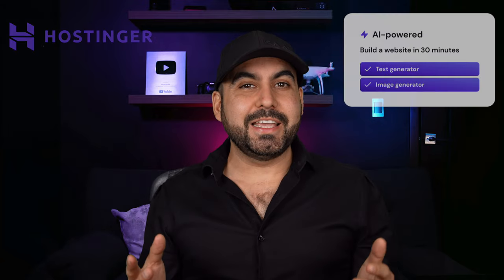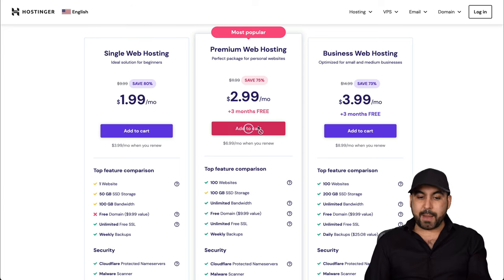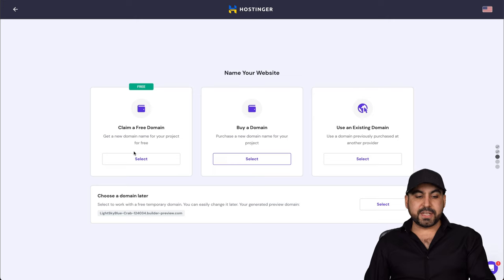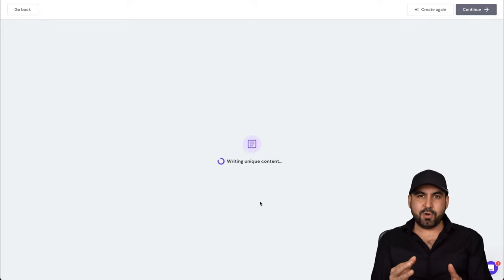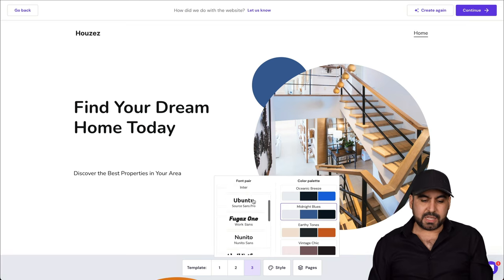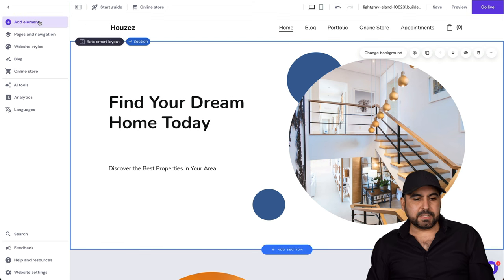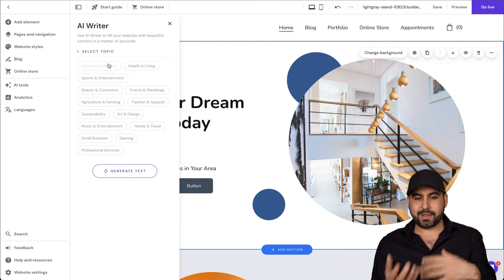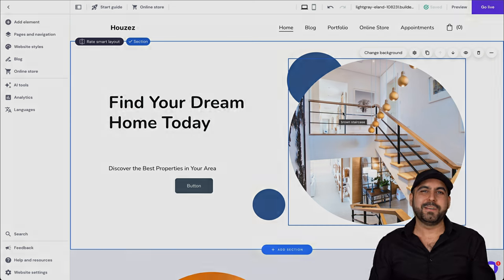Building a Website in Minutes: The Magic of Hostinger's AI Builder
In this video, we walk you through the process of building a website using Hostinger's AI Builder. This powerful tool helps you create a professional-looking website in minutes with little to no coding experience required. We discuss selecting a hosting plan, using the AI Builder to generate a website, customizing your site, and adding additional features like a blog or online store. Uncover the ease of building a professional website, adding compelling content, and making it uniquely yours. Dive into the world of AI-powered website creation and start building your dream website today!

Timestamps:
00:00 - Introduction
00:59 - Choosing a hosting plan and applying discount code
02:00 - Selecting a site type and using AI Builder
03:03 - Previewing generated site and selecting templates
04:08 - Customizing site with the builder
05:05 - Editing pages and using AI tools
06:09 - Final thoughts and link to Hostinger AI Builder